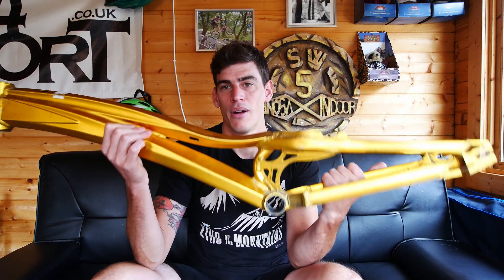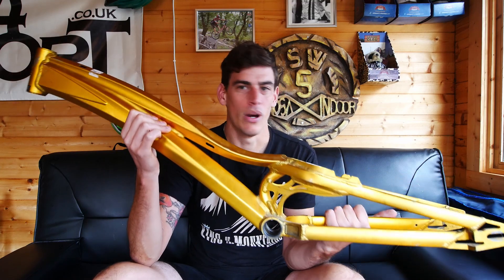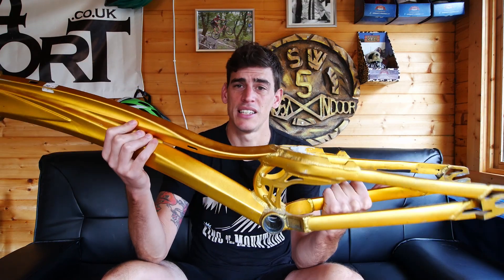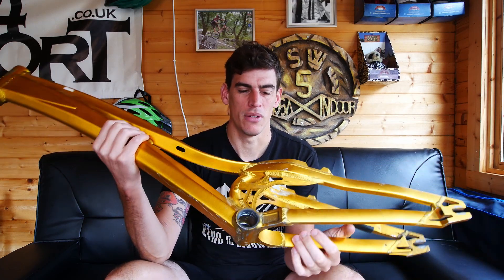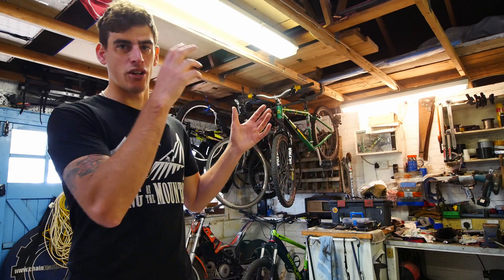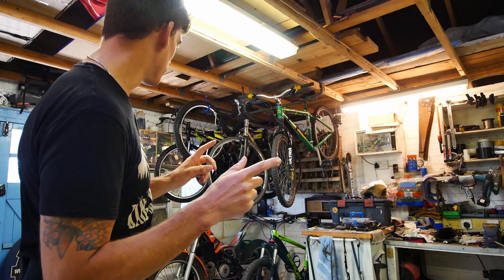GARAGE JUNK BIKE BUILD PART 2 - THE SCAVENGER HUNT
See if your favourite frame got chosen! This was a very fun video to create, trying to see if i had enough parts hidden away from 20+years of riding to make a complete bike! Along the way finding some vintage gems of parts from the 90's and 00's! ( I'm just going to mention the words, monty, megamo, dmr, drilled seats and oldskool maguras!)

This video took a fair time to get sorted and a lot of effort (Both with filming a lot of uncomfortable talking and in the editing), so I would really appreciate it if you could subscribe to my channel ( If you dont already)

If you enjoy the video and think any of your oldskool buddies would like to see some vintage magic, feel share across social media!